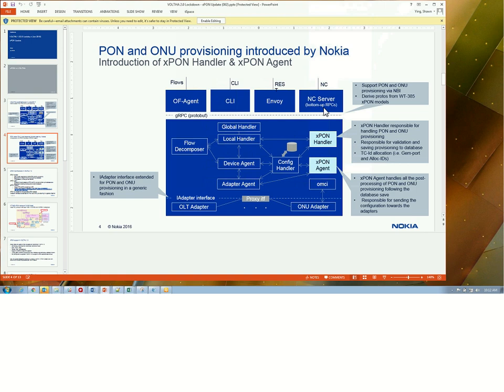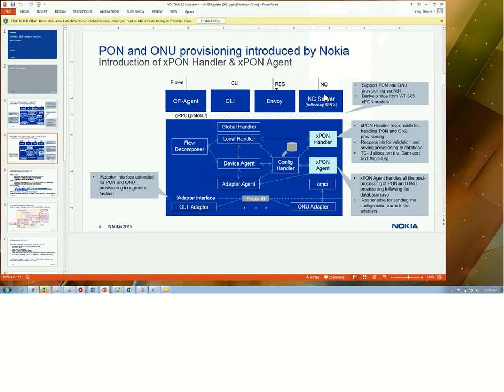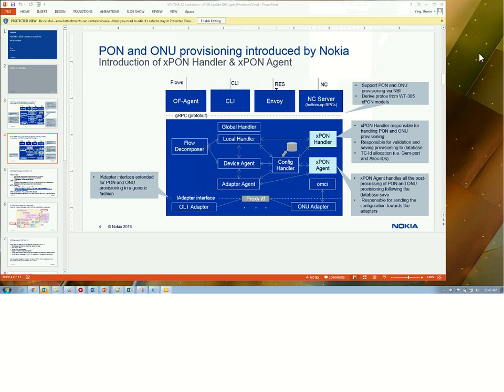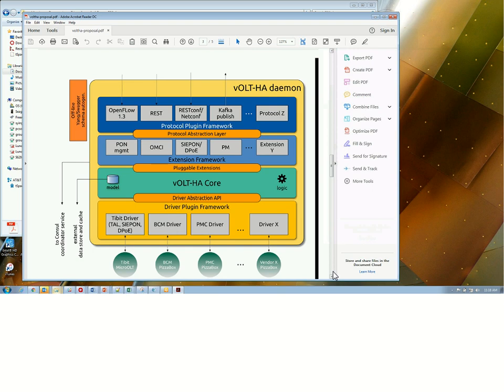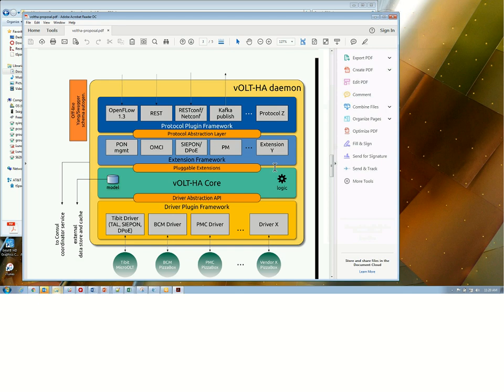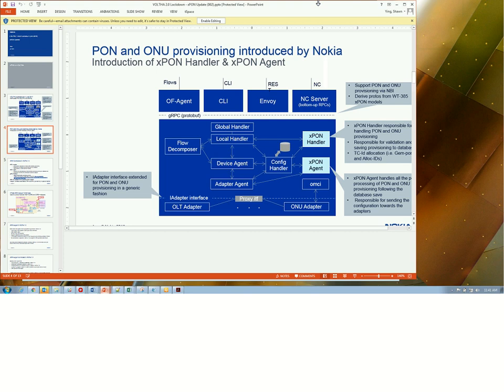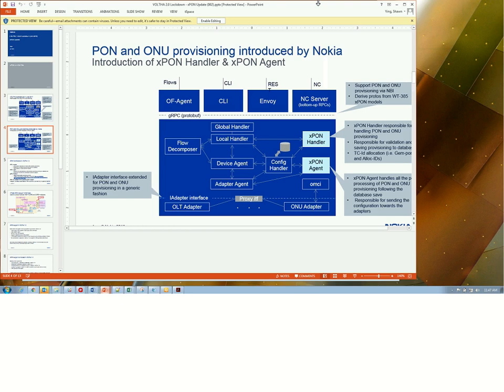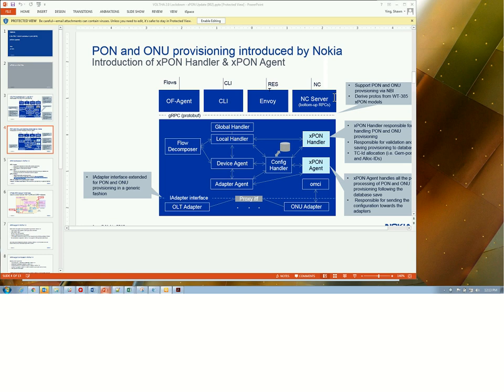VOLTHA 2 0 Netconf ONOSYangTool 2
vOLTHA 1Q2018 Technical Meeting - Netconf ONOS Yang tool part 2